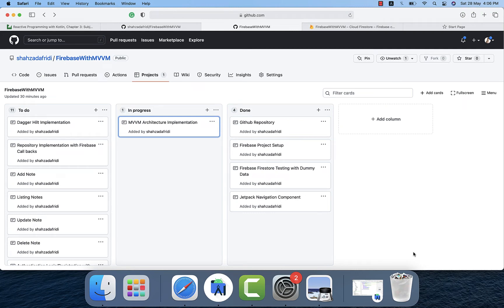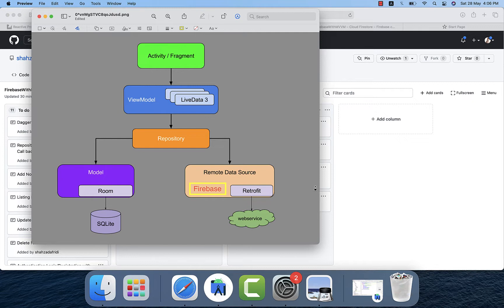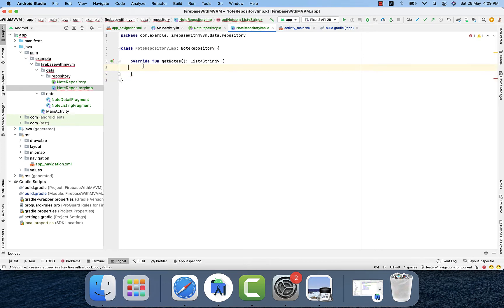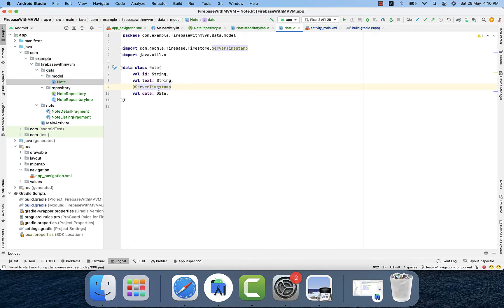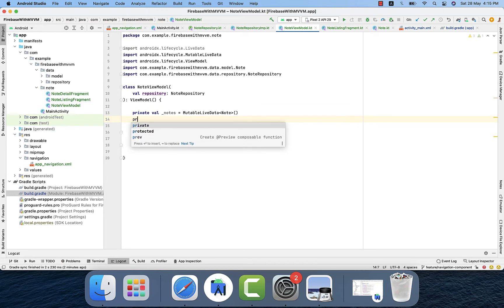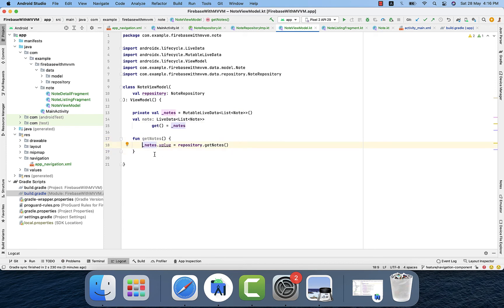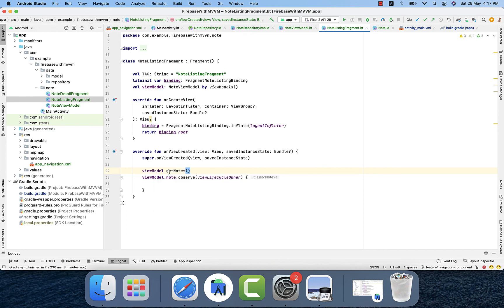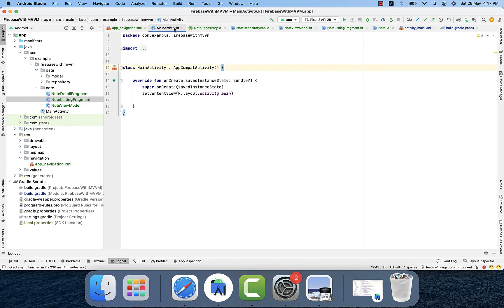MVVM Architecture | Firebase | Firestore | Github | Android | Kotlin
In this video, we will learn about MVVM architecture implementation in android studio project.

Branches:
- (master) has complete code with the new design.
- (feature/navigation-component) has related to navigation component
- (dagger-hilt-impl) has related to dagger hilt implementation
- (feature/add-note) has related to add note
- (feature/delete-note) has related to delete note
- (old-design) has complete old code with the old design
- (modification/design) has complete code with new design, refactored code, and modification in logic etc.